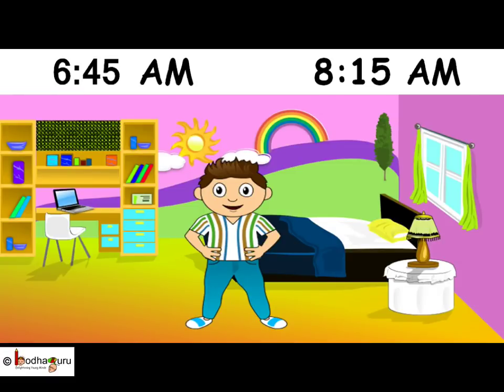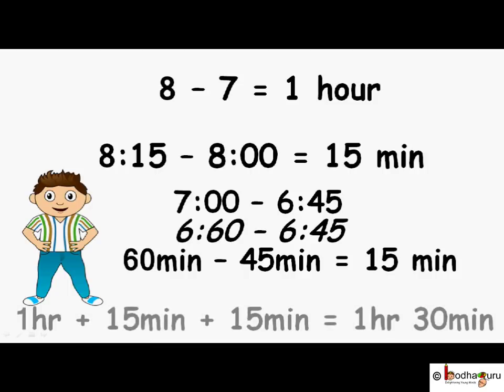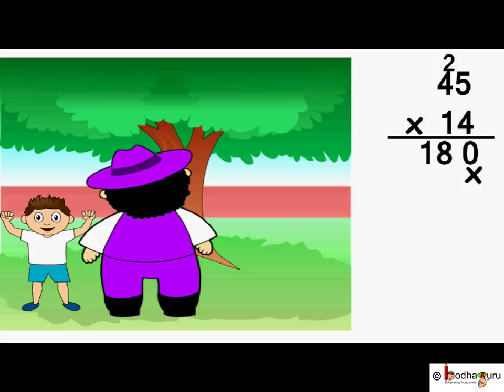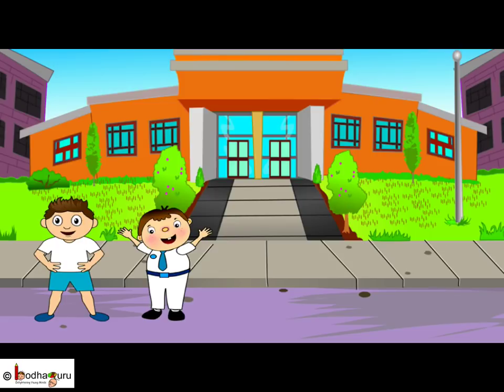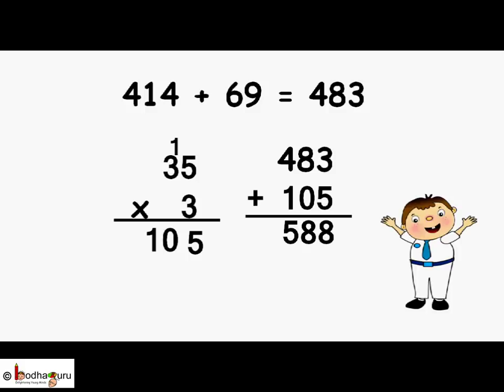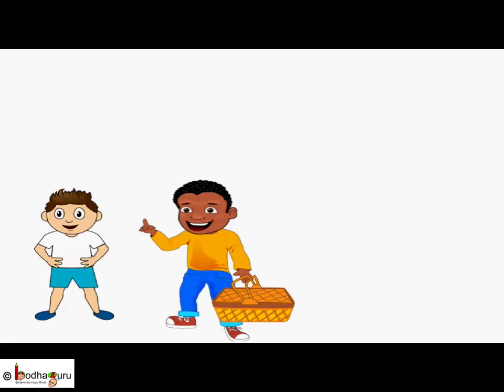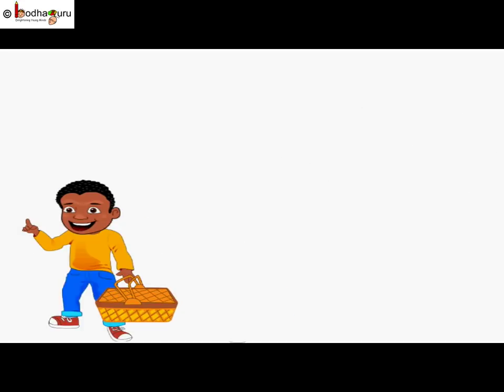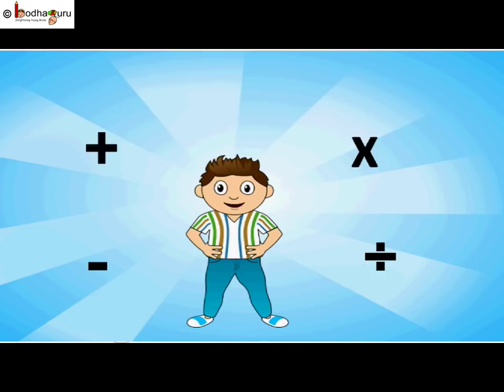Maths – Day to Day Maths - English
This video talks about application of maths in day to day life or real life.

Team BodhaGuru